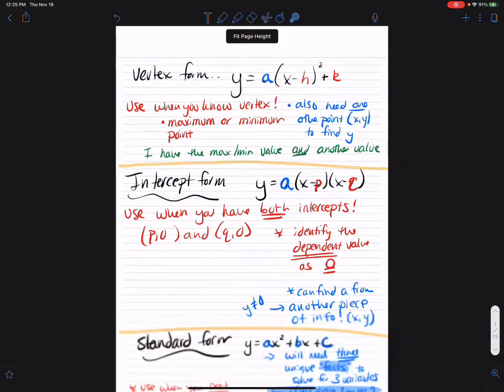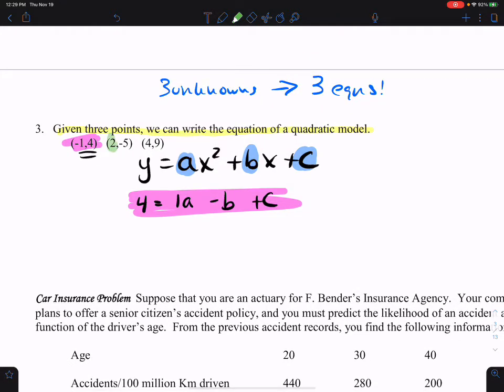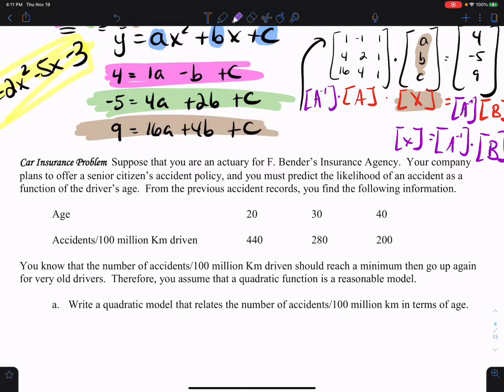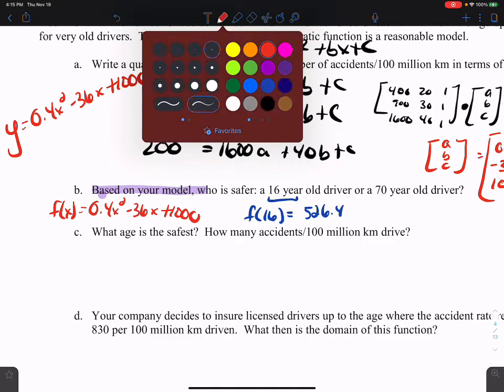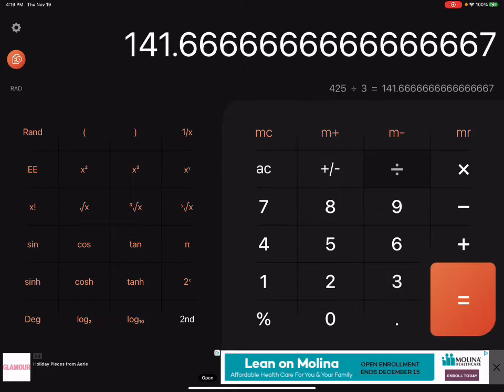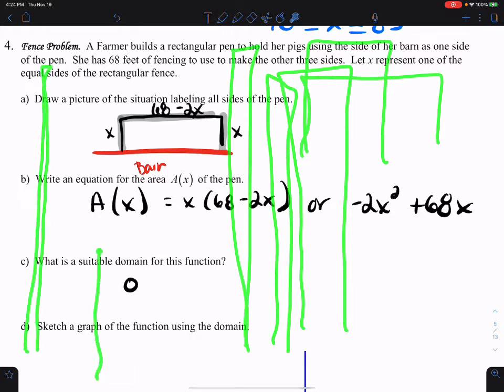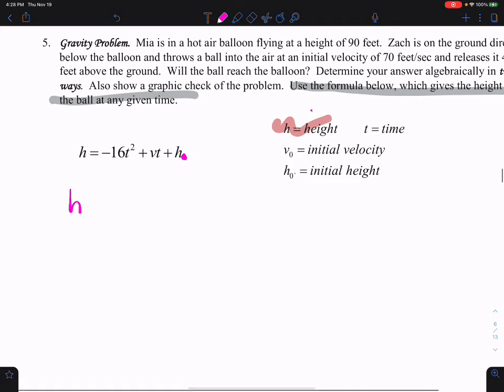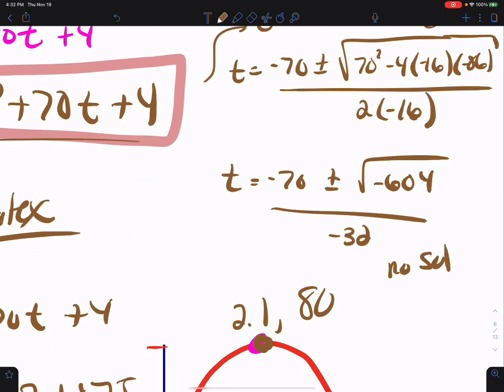Writing Quadratic Functions and Modeling (Day 2)